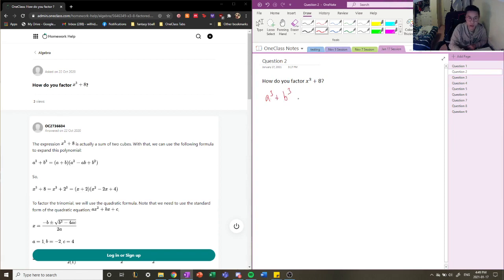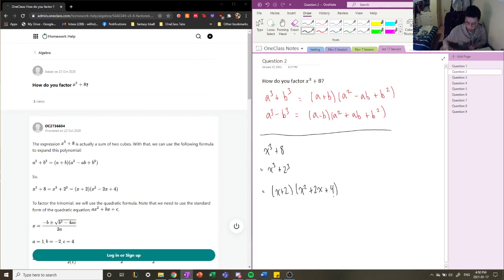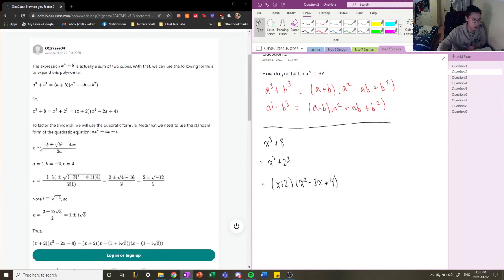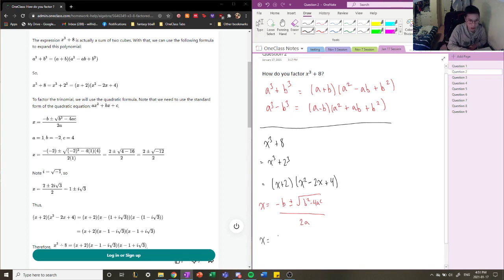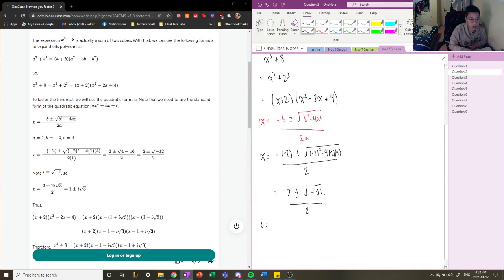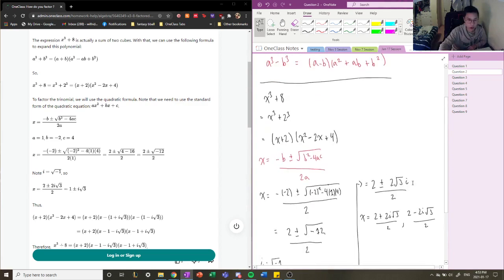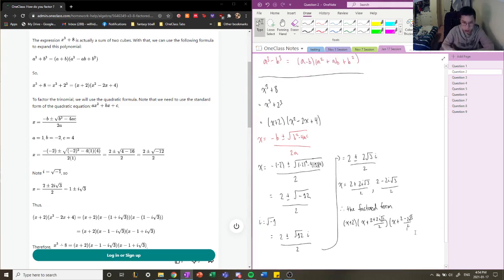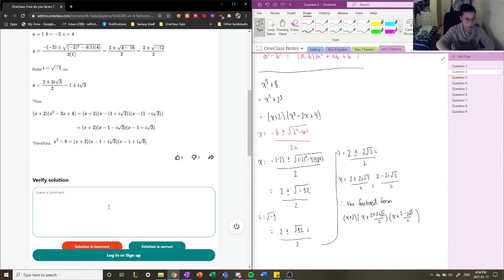How do you factor ?